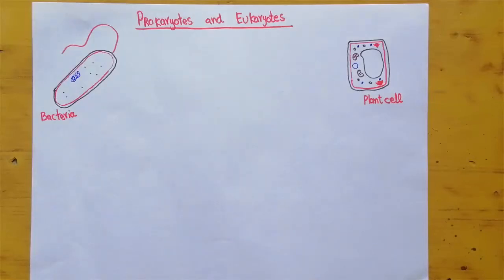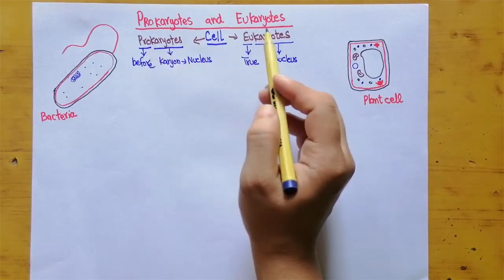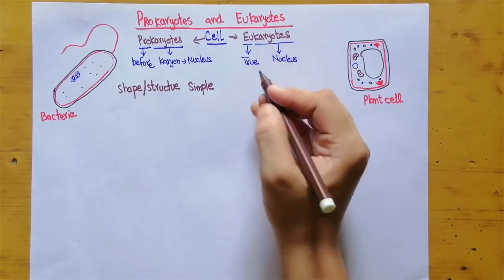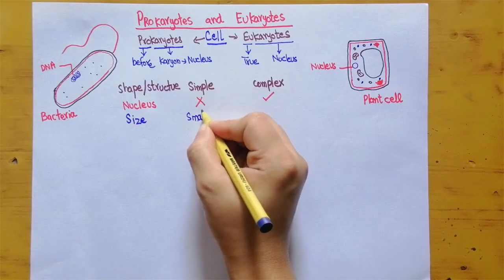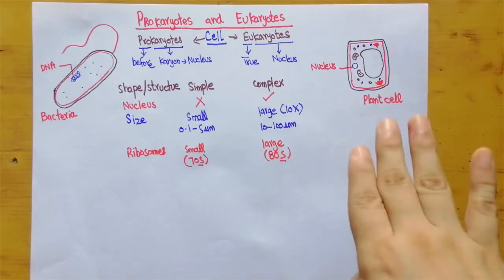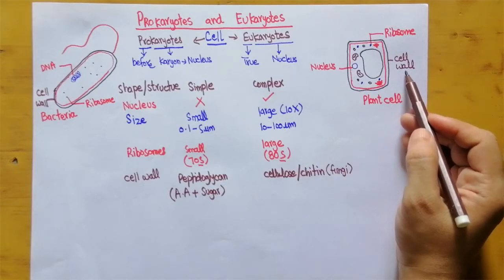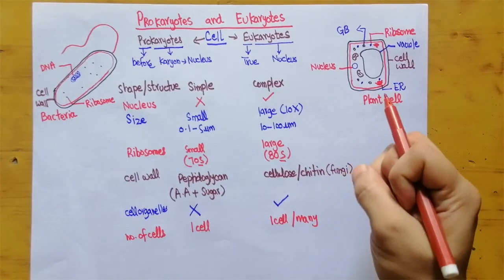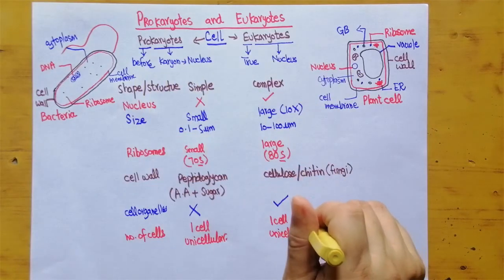Similarities and Differences of Prokaryotes and Eukaryotes | Easy Biology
Similaties and differences of prokaryotes and eukaryotes are explained in this video lesson. In this video prokaryotes and eukaryotes meanings, structural similarities and differences and examples are discussed.

Prokaryotes and eukaryotes words are made up of two Greek words. Prokaryotes lack true nucleus and their DNA floats inside the cytoplasm.  While eukaryotes contain true nucleus.